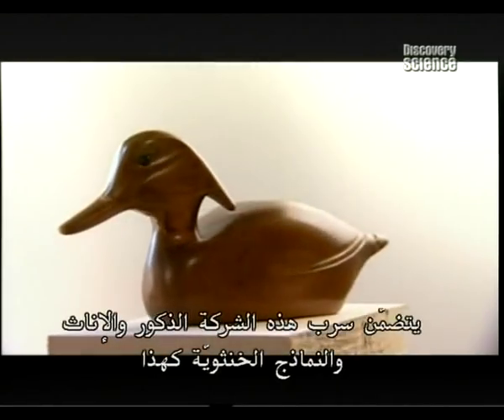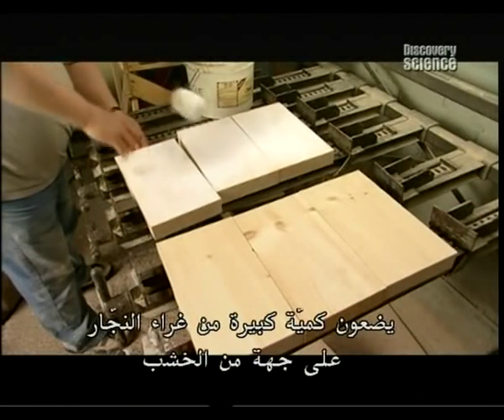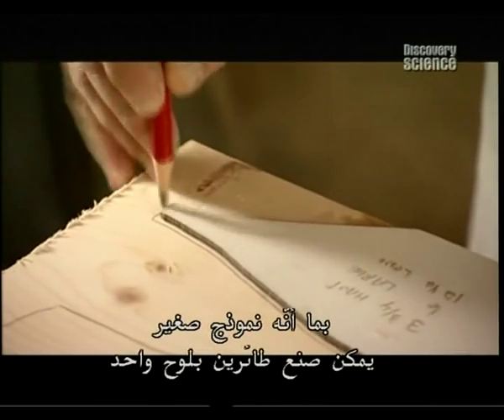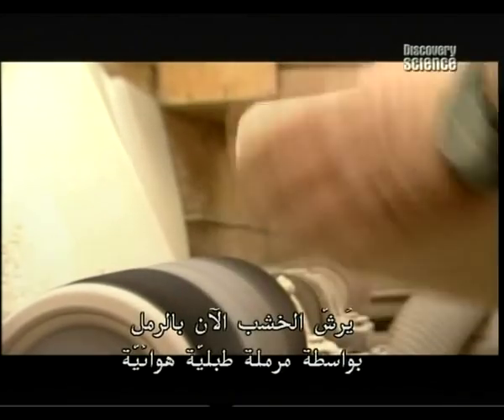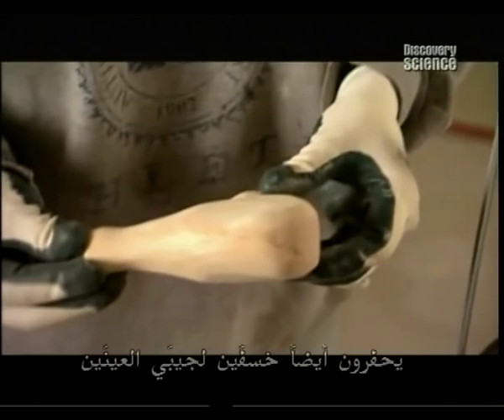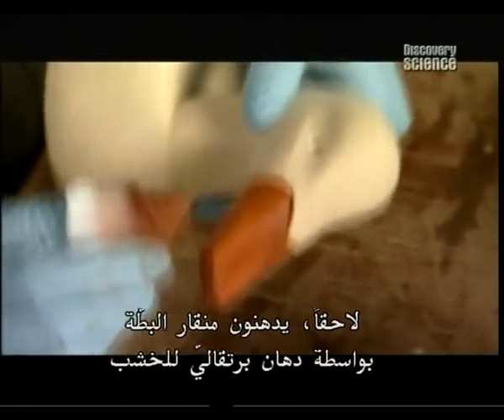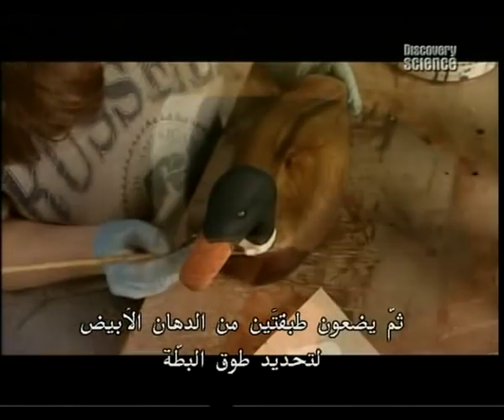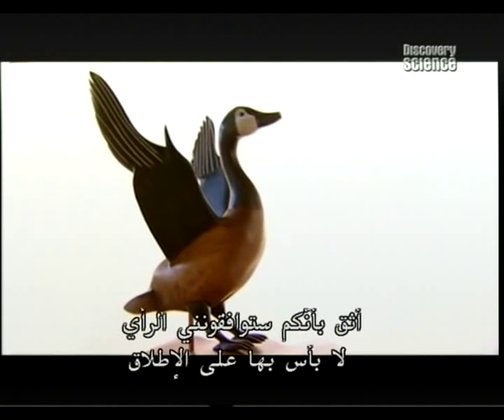صناعة بطة خشبية